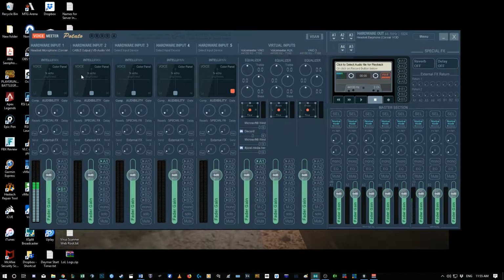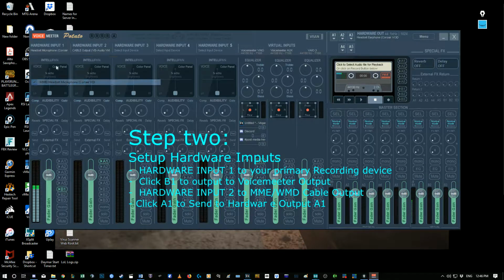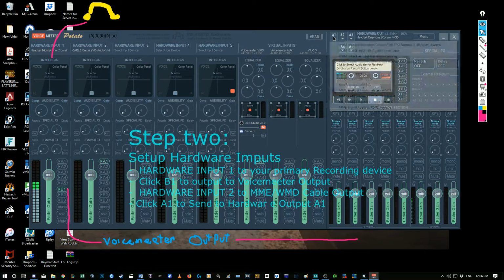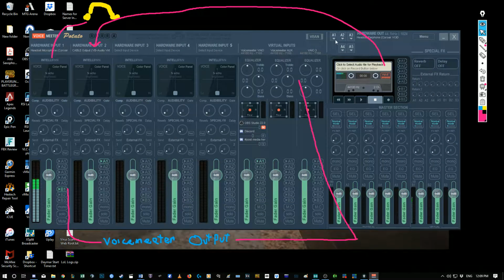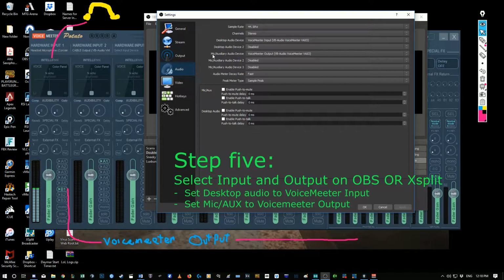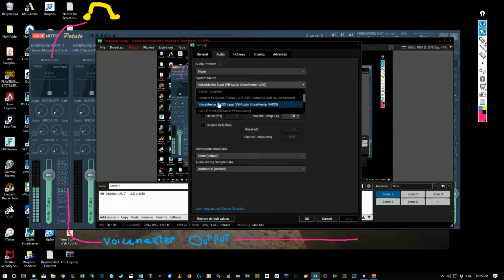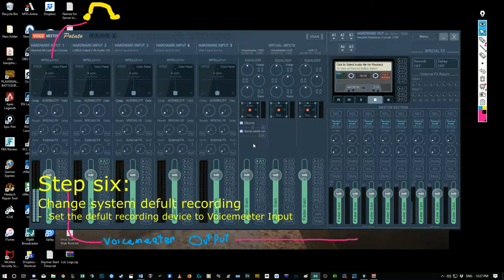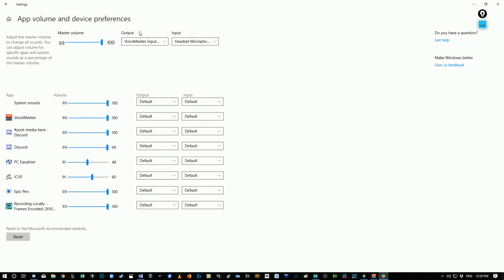How to setup Voicemeeter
This tutorial demonstrates the setup of Voicemeeter in conjunction with discord, OBS and Xsplit.